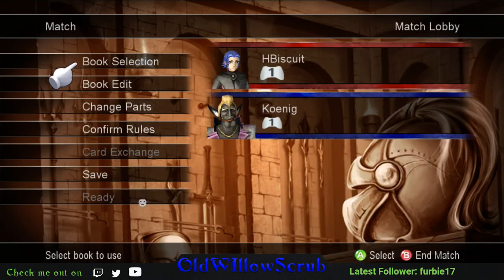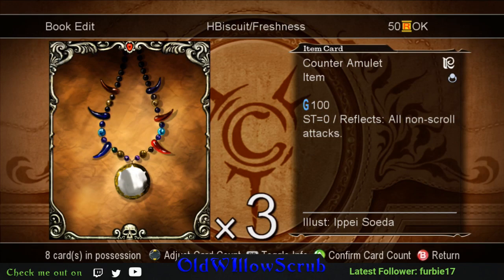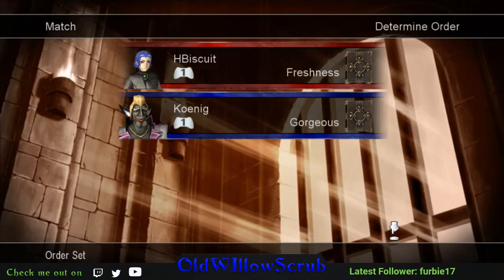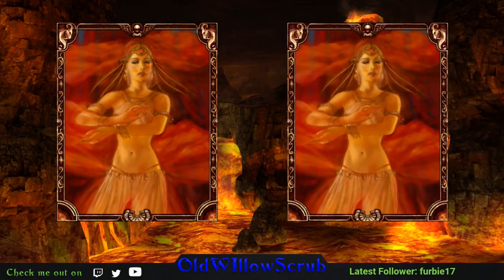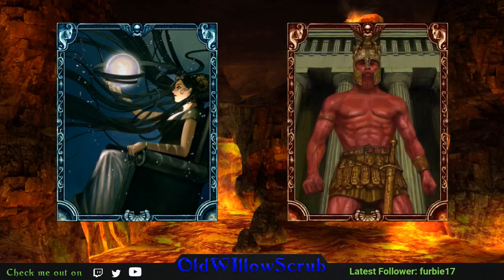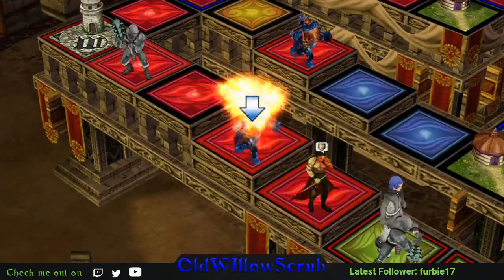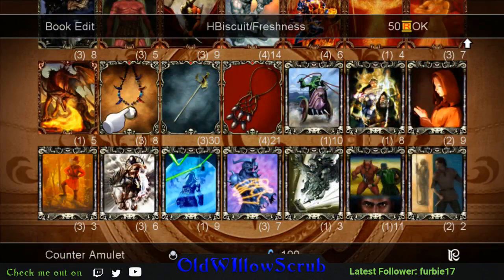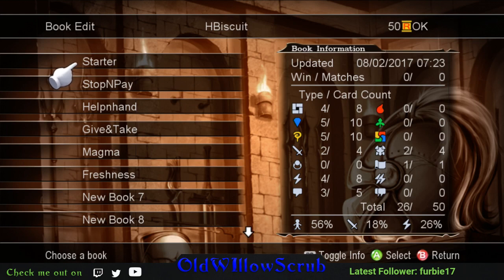Culdcept Saga Book Tool Kit - Freshness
Since I think I've burned out on Culdcept (at least for this generation), I've decided to post my best deck. After posting this deck, I almost certainly won't play... I really don't want to ever go up against it.

I'm not particularly the kind of person who toots her own horn, but it may very well be the best overall single-player deck in Culdcept Saga. It has well over a 90% win rate against some of the best players in the game. It nearly caused both Andyman and Whooh to stop being my friends after playing it. I've played it against top-10 level players several games in a row -- with them knowing it's coming -- and it still won. Matt may well recall a game where I went from 6k down to completely wiping his entire army off the board. It is, as far as I know, the deck that popularized Hunter's Song, after details of my exploits with it (1400G with a single Song) became known. It is, without a doubt, the most overwhelmingly offensive deck I have ever seen, even including OMFG and OMFG FU.

It is called "Freshness" after the slogan: "That Big Red Freshness Lasts Right Through It".

3 Bandit
3 Ares
3 Avenger
4 Barbarian
4 Coaloid
1 Hell Pyron
3 Sharazad
1 Volcanic Dragon

3 Counter Amulet
3 Eagle Rapier
4 Gremlin Tooth

1 Chariot
1 Drain Magic
2 Find
3 Hunter's Song
3 Intrusion
1 Land Protection
3 Paralyzer
1 Replace
1 Telegnosis
2 Trespass

Need:

Strategy? Get Ares down, and kill every one of your opponent's creatures. With the exception of Taxman, this is a strategy that works against every deck in the game. Very few decks can deal with the offensive bonus that Ares provides, whereas this deck revels in it.

Need money? Cast Hunter's Song and whack with your 70/40 Barbarian. Or, Intrusion some. I rarely have a match where a single Hunter's Song doesn't pull in 600G. Or, suck up a ton of money with your 40/20 unassisted Bandit, or boost its strength skyward with a support creature, of which this deck has many good options. Use Hell Pyron's ability to regularly pull in over 1000G. An early game Trespass is great as well, for paying for those Intrusions.

Opponent trying to counterattack? Laugh at them as they kill themselves when you use Counter Amulet, thanks to Ares' +20 boost. This will happen quite often, as very few creatures have a MHP that is more than 20 greater than their ST. Despite being an offensive deck, this deck can hold its own quite well defensively -- all three items (Counter Amulet, Eagle Rapier, and Gremlin Tooth) are great defensive cards.

Support deck, or is your opponent playing a defensive deck? Laugh as your Ares boosted creatures destroy their goodies with Gremlin Tooth. You'll come to love that *ka-pish* sound.

Can't get the land you need to get Ares or Hell Pyron down? Use Replace!

Opponent's deck first-attack heavy? Use Eagle Rapier for tons of damage (+50 with Ares) and First Attack, yourself. Or, boost Sharazad or Bandit with a big critter in your hand -- you'll start to use Ares as a support boost as well, because he's so cheap and provides a huge bonus.

Looking for somewhere to build a chain? Throw Coaloid on a red square (he's cheap), and add on Land Protection. He should regularly get over 100HP, because Bandit is so good at taking those red territories.

Can't build a red chain? This is rare, with Barbarian, but if it does happen, get a creature down anywhere, and then use Replace to put down Ares or Hell Pyron.

Goblins? Smash quickly with Barbarian, and enjoy the spoils of Hunter's Song. Any one of your creatures is capable of easily killing a Boosted Goblin, with Ares and Pyron down.

Get yourself in a bind and let your opponent take a big level 5 land? Use Volcanic Dragon - he will save your butt often. He is almost completely impossible to counter. If they have a support creature down, outsmart them by using a Gremlin Tooth instead. Or, take a bunch of red territories and attack with Coaloid - he regularly goes over 100ST with Ares, and has no problem using Gremlin Tooth or Eagle Rapier.

Creatures that neutralize red? Take advantage of Bandit's evil neutrality. Or, use a Replace to put down an off-color creature, either right as your come across it, or if you have an Intrusion in your hand.

Anyways, above all, this deck is a blast to play with. I always have a good time when I'm using it, and I hope you do too. Feel free to use it to win Andyman's money.